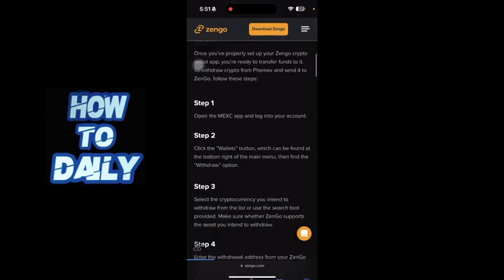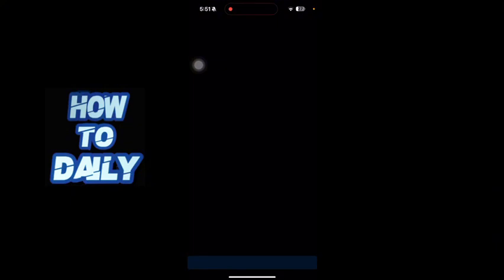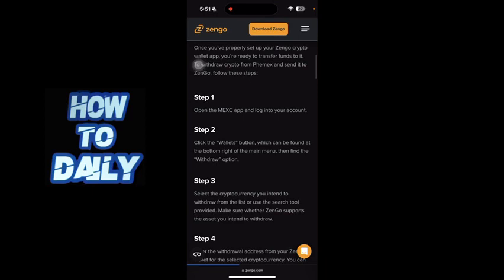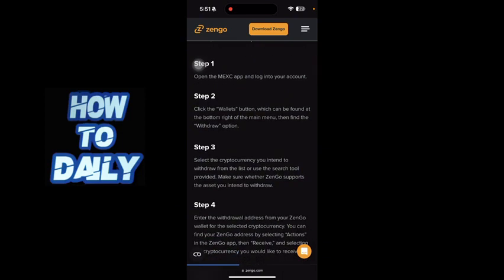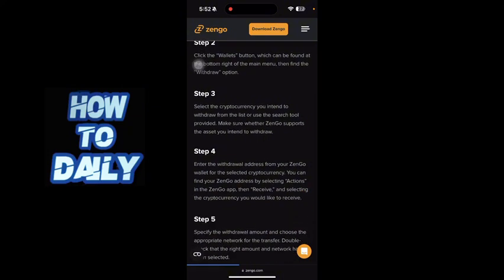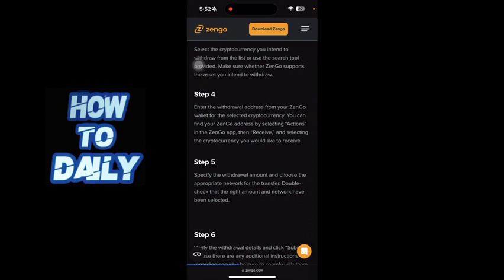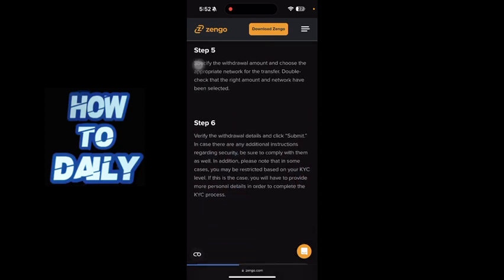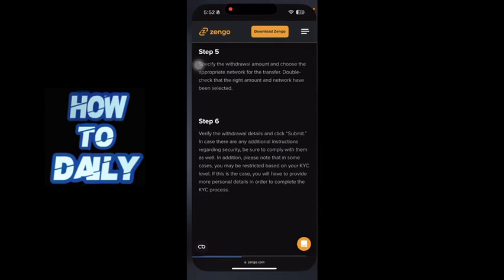How to Withdraw From MEXC to Bank Account! (2024) Full Tutorial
Want to cash out your crypto gains on MEXC?  This 2024 update  video is your one-stop guide to withdrawing funds from MEXC directly to your bank account (if available). We'll walk you through the entire process step-by-step,  covering everything from choosing the right withdrawal method to ensuring secure transactions.  Don't leave your crypto stuck on the exchange - watch now and learn how to withdraw from MEXC to your bank account in 2024! Let’s get started!